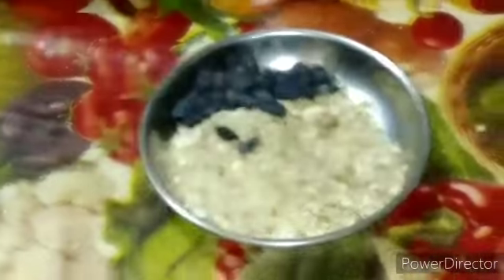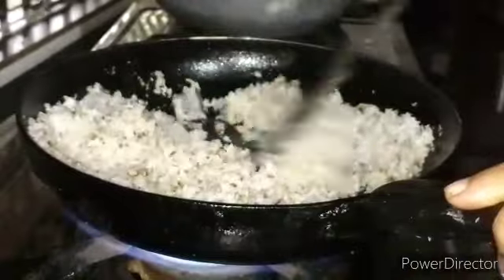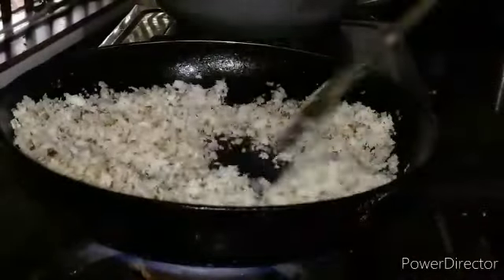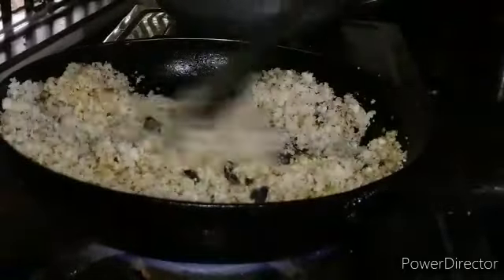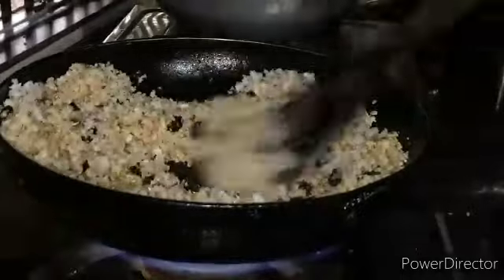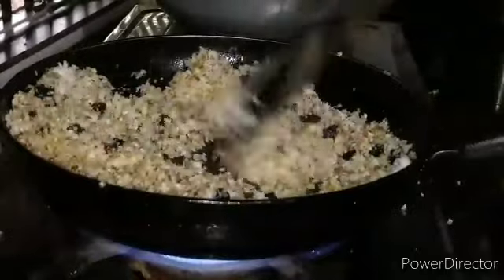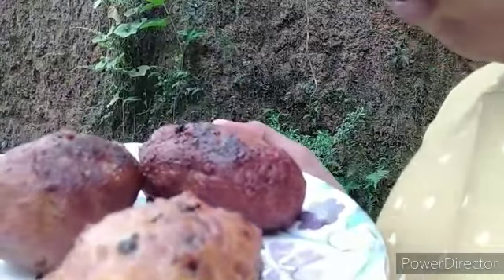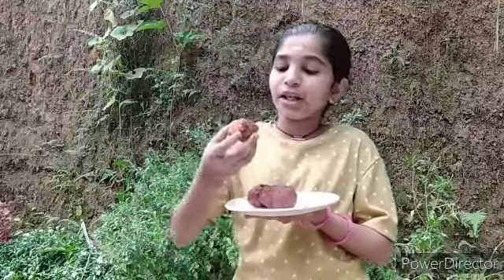പഴം ഉണ്ടെങ്കിൽ ഇതൊന്നു ചെയ്തു നോക്കൂ